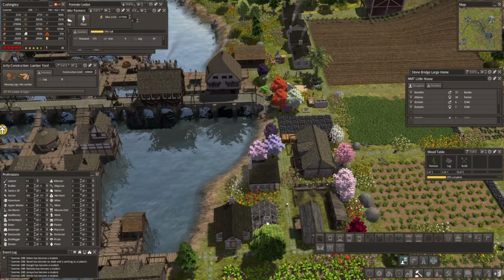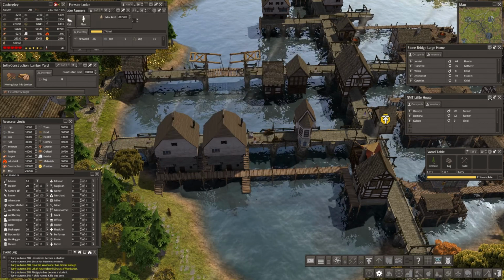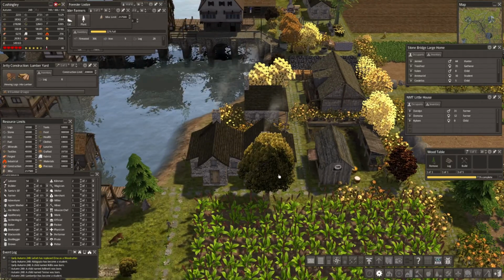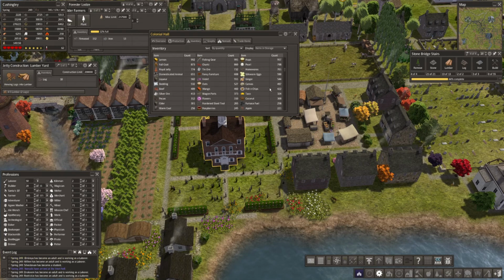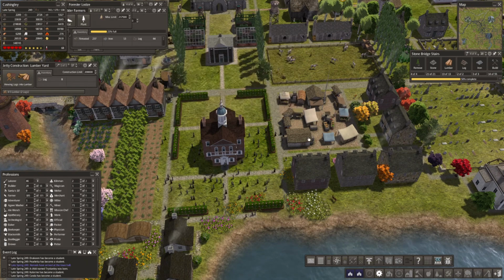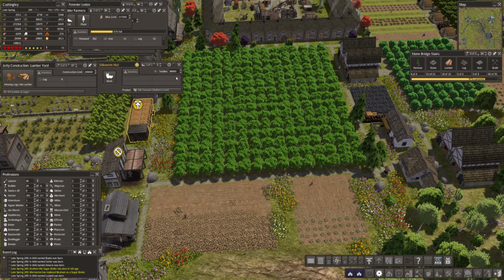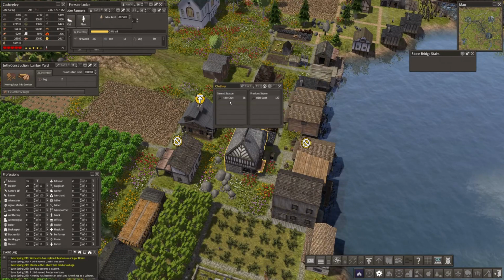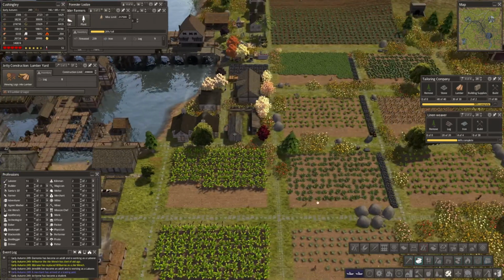Lets Play Banished Megamod 8 E88 Starting to Improve the Clothes, Textile & Fabric Supply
In this video I explore the Banished Megamod 8 and play just for fun.
Game: Banished
Developer:Shiningrocksoftware.com
Mod : Megamod 8 is a collection of modded version of Banished mods
A huge thank you to the guys who made this series possible:
Kralreg of Black Liquid
Many thanks to copygirl for the Thumbnail.
This is a family friendly video with no swearing.